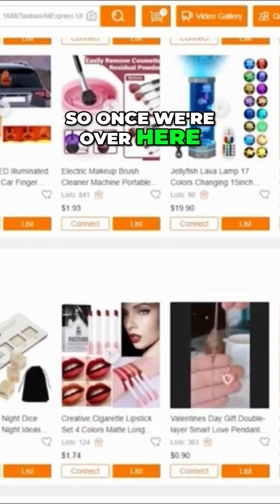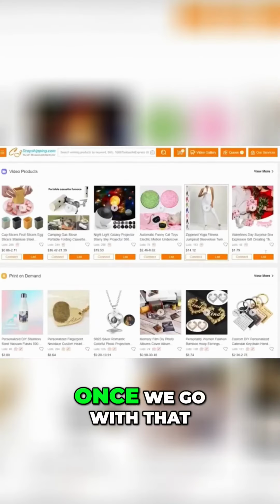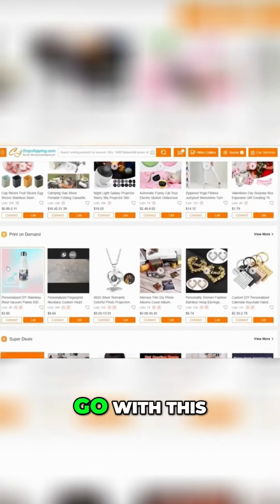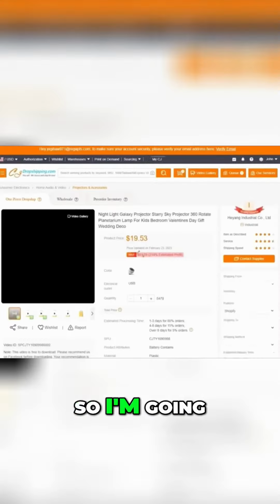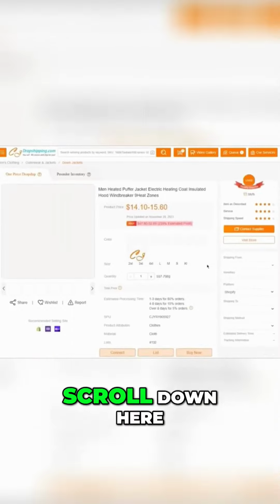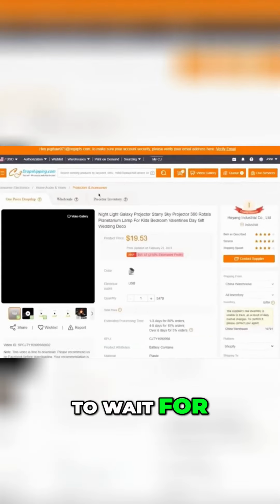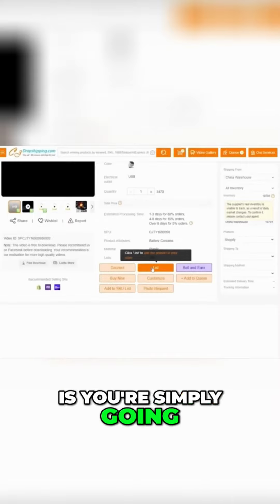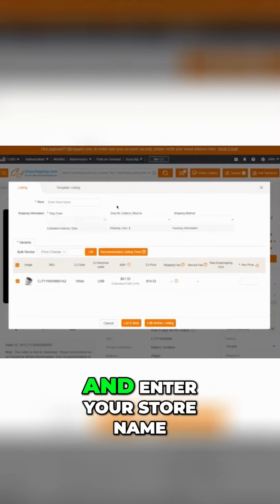Tips for Successful Dropshipping Finding Profitable Products on CJ Dropshipping